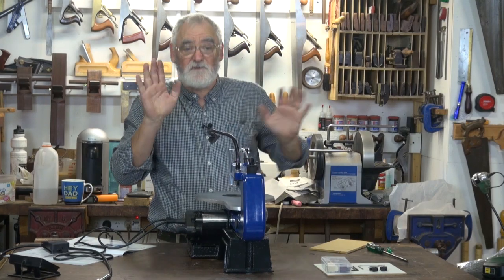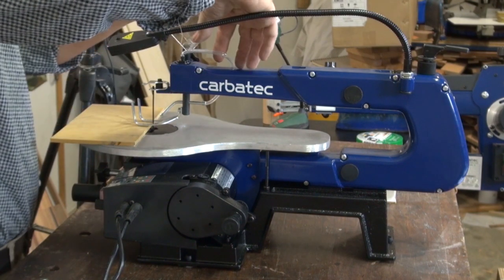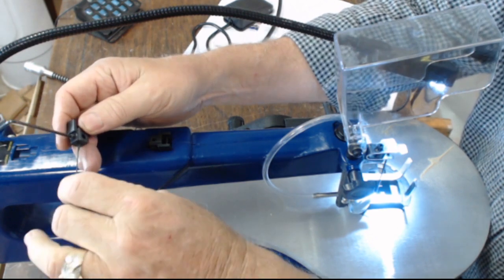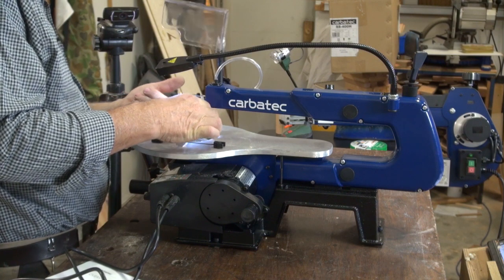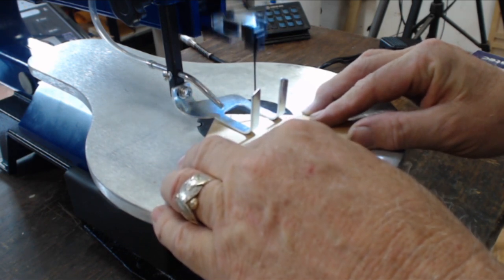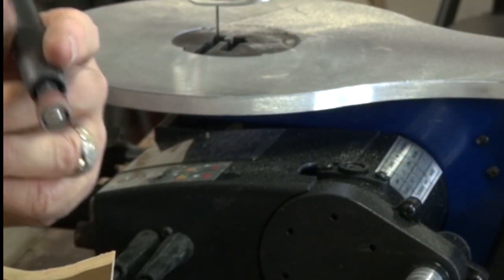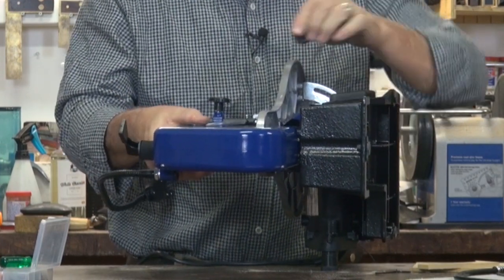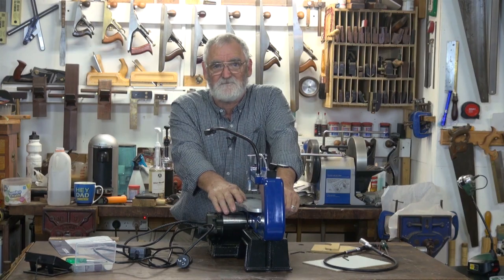Part 3 - Carbatec SS-400H Scroll Saw Operation Safety Maintenance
Steve Hay shows you the basic operation, safety and routine maintenance on the Carbatec SS-400H Scroll Saw.

The Carbatec SS-400H Scroll Saw features an integral foot switch for hands free switching and control, meaning your hands are left to keep a hold of your work.  We have incorporated a flexible and detachable rotary tool so you can add some personal touches to your work, sand, grind and even drill some small starter holes so you can experiment with pinhole and intricate scrolling.  A set of rotary tools is included and you can add many aftermarket burrs or drills etc as you go.

Suitable for use with pinned and pinless blades (we recommend Pegas Scroll Saw blades) and electronic variable speed, tilting table, dust blower and LED light are all standard.  This unit features minimal vibration despite its lightweight construction.